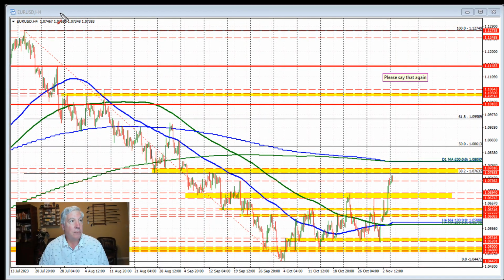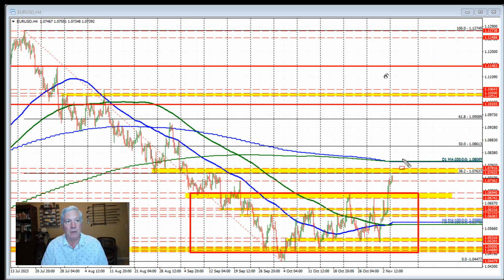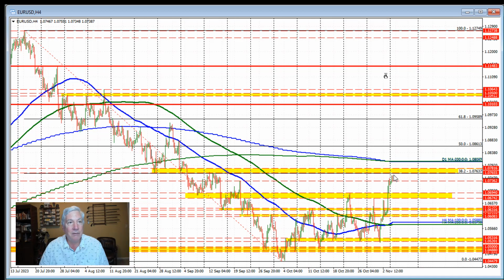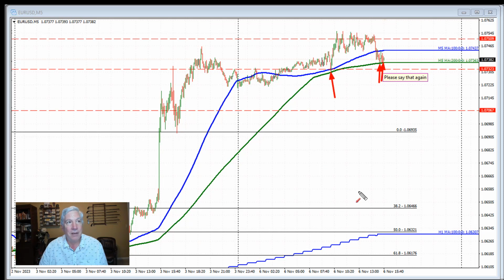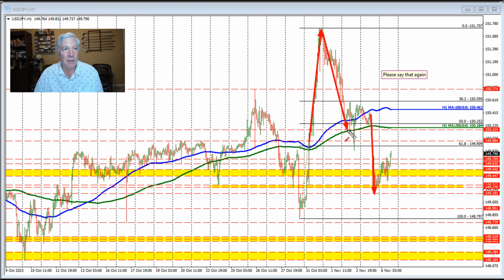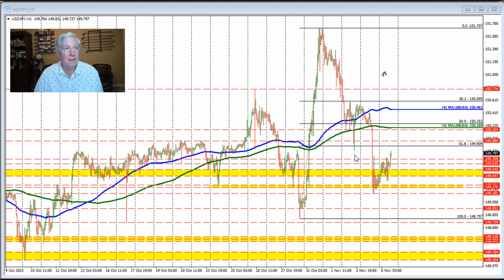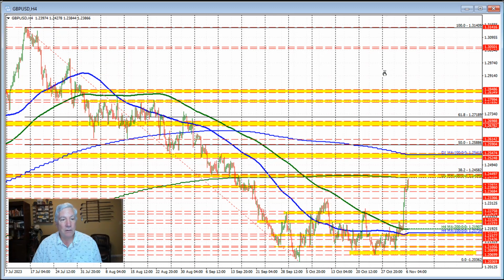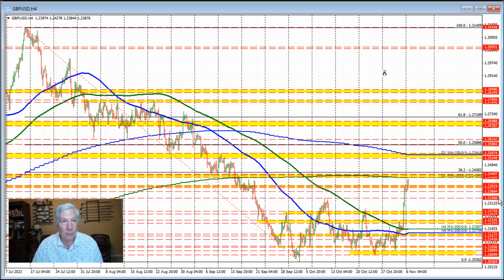Kickstart your FX trading for November 6 with technical look at EURUSD, USDJPY and GBPUSD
In this morning video on November 6, 2023, I kickstart the Forex trading day with a technical look at the EURUSD, USDJPY and GBPUSD. What are the biases, the risks, the targets for those three major currency pairs?